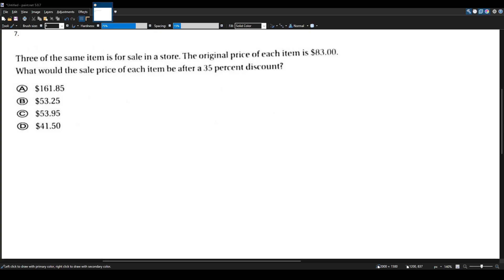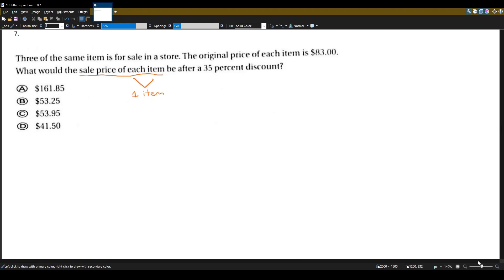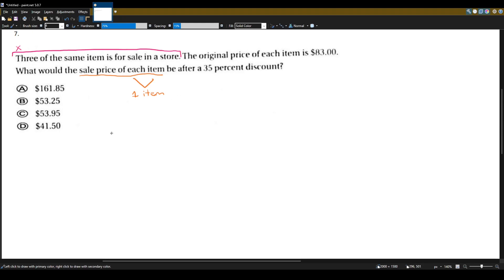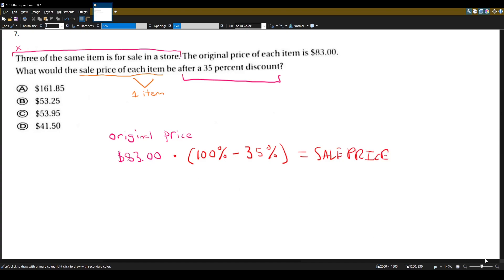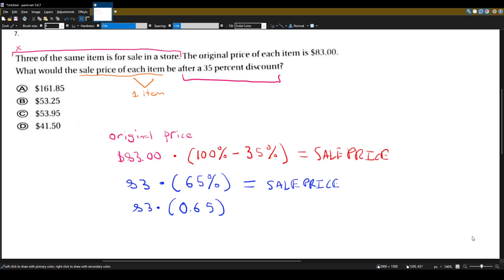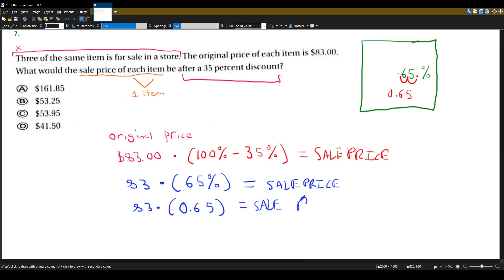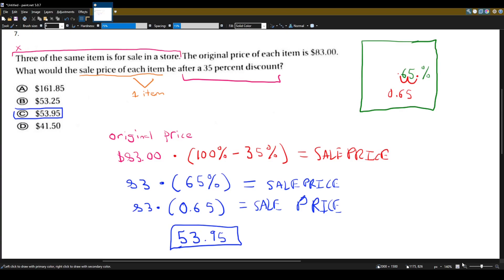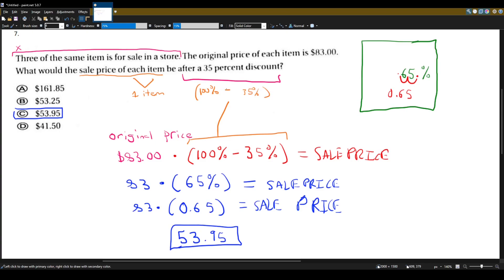Practice Test 2 | NYSTCE: Multi-Subject CST: Part 7 (Math)